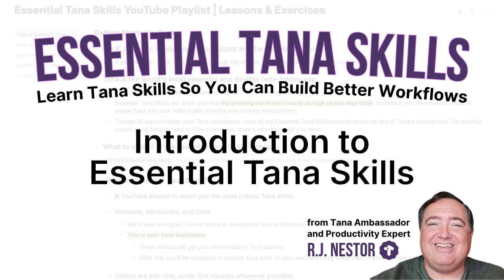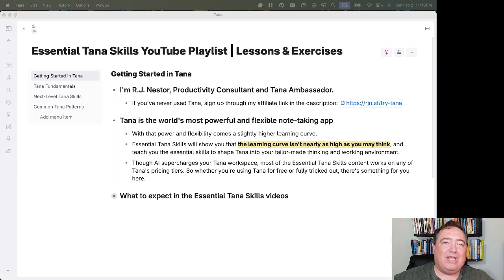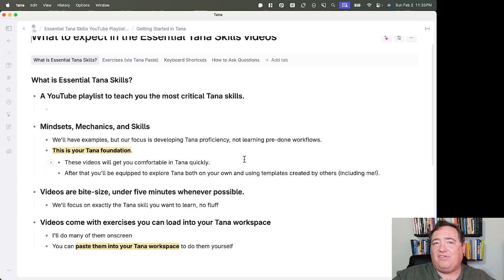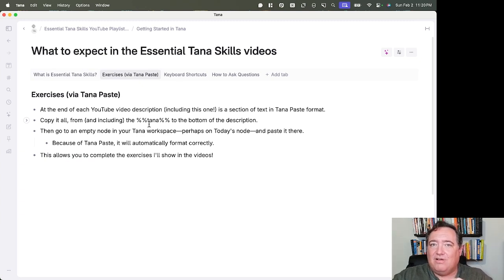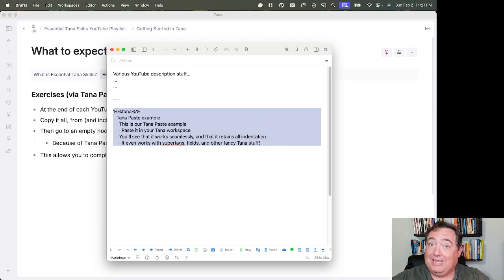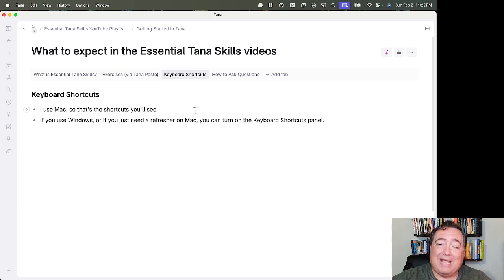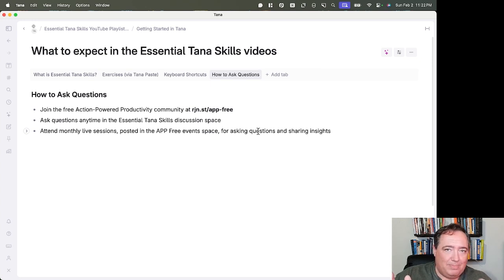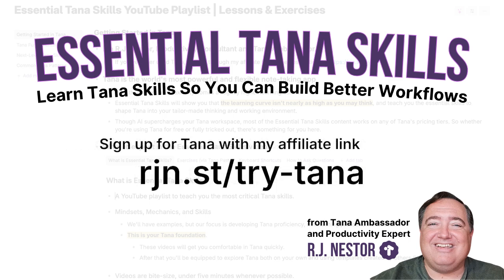Learn Tana Skills: Introduction to the Essential Tana Skills playlist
📌 Learn Tana Skills So You Can Build Better Workflows

Essential Tana Skills is a YouTube playlist designed to teach you the most critical Tana skills--so you can build your own workflows with confidence. These short, focused videos help you develop a strong Tana foundation, equipping you to explore and create efficiently.

🔹 Join the free Action-Powered Productivity Community -- Get access to live events and the Essential Tana Skills discussion space

📖 My Action-Powered Tana Courses
🛠 Tana for Action -- My in-depth system for task and project management in Tana
🎯 Tana for Leaders -- The leadership toolkit to track work, team performance, and strategy

🎥 Featured Tana Content from Fellow Ambassadors

%%tana%%
CHANGE OF PLANS! YouTube changed the way the text displayed, so use this link to a plain text file with the Tana Paste: